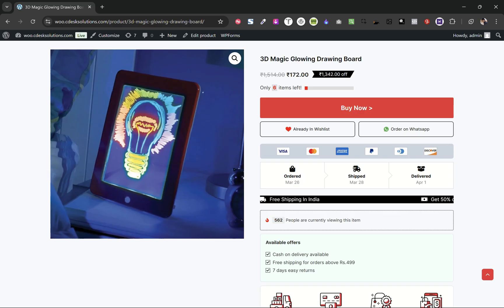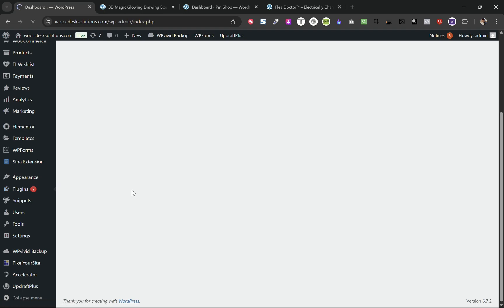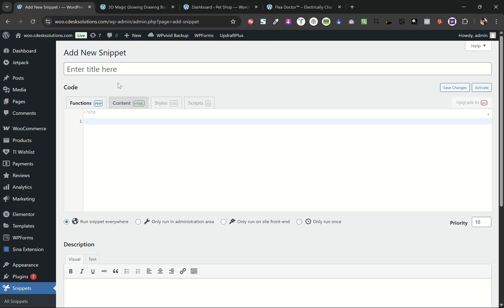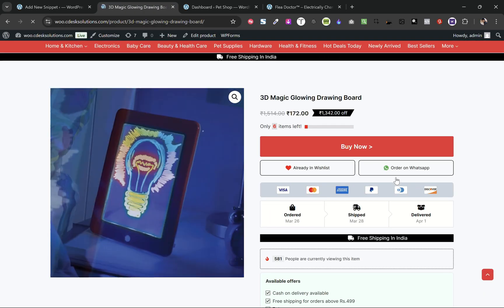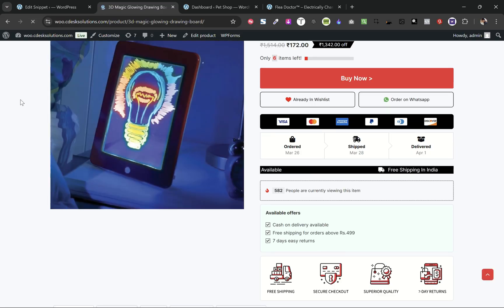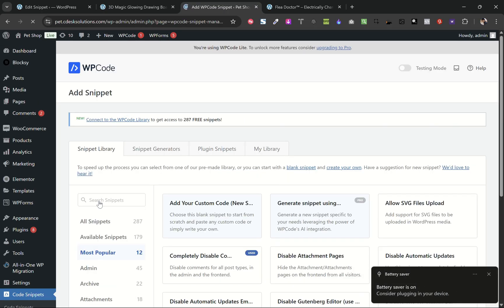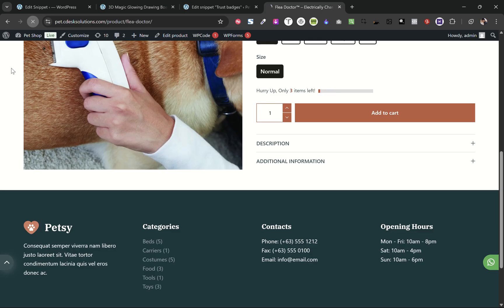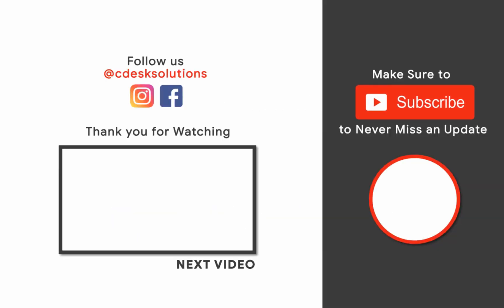Add Trust Badges in Woocommerce | Without Plugin | Easy Tutorial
❤️ Hello Everyone
Want to increase trust and boost sales on your WooCommerce store? 🚀 In this step-by-step tutorial, I’ll show you how to add trust badges to your WooCommerce product pages without using any plugins—saving you money and improving your store’s credibility!
🔹 What You’ll Learn:
✅ How to add trust badges in WooCommerce (No plugin needed)
✅ Where to place trust badges for maximum impact
✅ Customizing trust badges using simple code
✅ Increasing conversions with a secure & professional-looking product page

This method works with Astra, Kadence, Blocksy, Hello Elementor, Flatsome, and other WooCommerce themes!